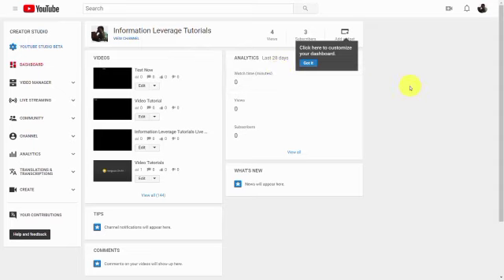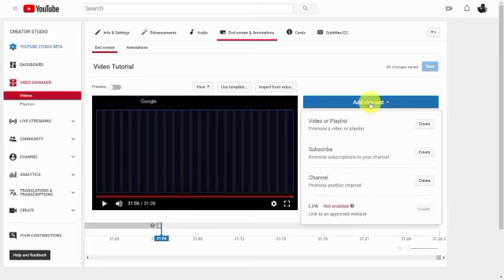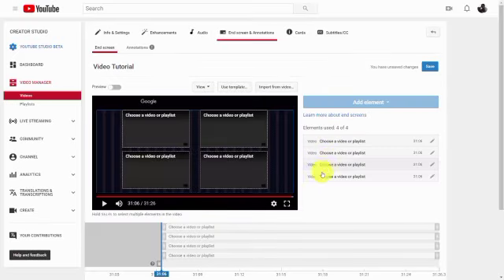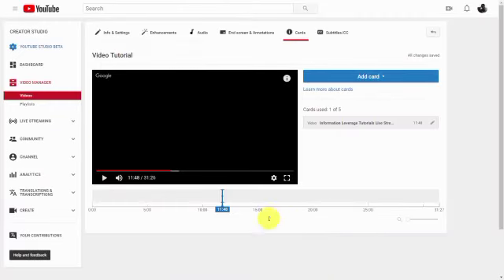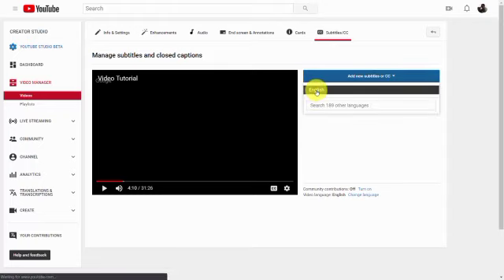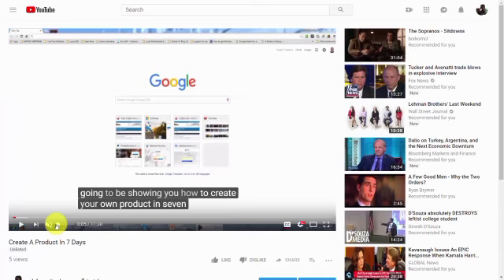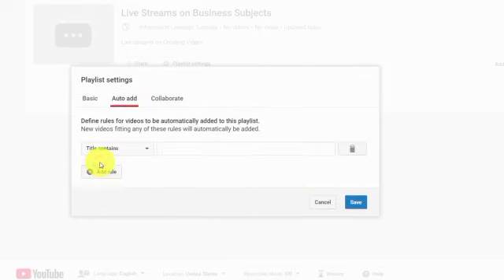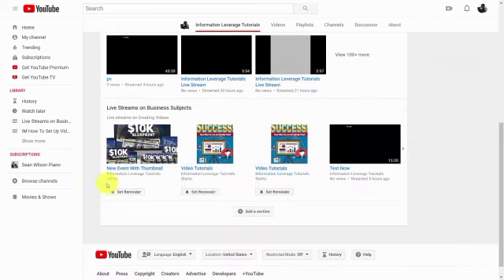Free Video Tutorial “CAPTIVE WITH YOUTUBE life- ADVANCED EDITION” PART 3 | Ankush Sharma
Free Video Tutorial “CAPTIVE WITH YOUTUBE life- ADVANCED EDITION” Part 3
निःशुल्क वीडियो ट्यूटोरियल "कैप्टिव विद यूट्यूब लाइफ- एडवांस्ड एडिशन"

0:00-1:05   Thumbnails

1:05-3:55     End Screens

3:55-5:55     Cards

5:55-7:40     Subtitles and Closed Captions

7:40-11:04    Setting Up Playlists

About The Course: Think what you want and just watch this surprising video course “CAPTIVE WITH YOUTUBE life- ADVANCED EDITION”, which is 100% FREE. In a matter of some days, your LIFESTYLE will extraordinarily change and you will envision your future very brightly by adding MONEY to your list. MONEY-earning tricks just for you to become a MILLIONAIRE in a short span. You will earn lots of MONEY with your fingertips while working from home. Making MONEY online will become a very easy job for you with this part-time work-from-home. Come into action and transform your LIFESTYLE. Learn about profitable Blogging here!!

 Best method of making passive income quick and easy way.

कोर्स के बारे में: सोचें कि आप क्या चाहते हैं और बस इस आश्चर्यजनक वीडियो कोर्स "कैप्टिव विद यूट्यूब लाइफ- एडवांस्ड एडिशन" को देखें, जो 100% मुफ़्त है। कुछ ही दिनों में, आपकी जीवनशैली असाधारण रूप से बदल जाएगी और आप अपनी सूची में पैसा जोड़कर अपने भविष्य की बहुत उज्ज्वल कल्पना करेंगे। पैसे कमाने के ट्रिक्स सिर्फ आपके लिए कम समय में करोड़पति बनने के लिए। आप घर से काम करते हुए अपनी उंगलियों से ढेर सारा पैसा कमाएँगे। इस पार्ट-टाइम वर्क-फ्रॉम-होम के साथ ऑनलाइन पैसा कमाना आपके लिए बहुत आसान काम बन जाएगा। कार्रवाई में आएं और अपनी जीवनशैली बदलें। लाभदायक ब्लॉगिंग के बारे में यहाँ जानें!!

निष्क्रिय आय को त्वरित और आसान तरीके से बनाने का सबसे अच्छा तरीका।

filmywap

Filmywap is a hub of latest bollywood full movies, hollywood hindi dubbed movies, south indian hindi dubbed full movies, hindi webseries, where you can get movies for free. In recent days filmywap website has become famous for providing HD quality movies like 1080p, 720p, and 480p.

You tube Channel URL